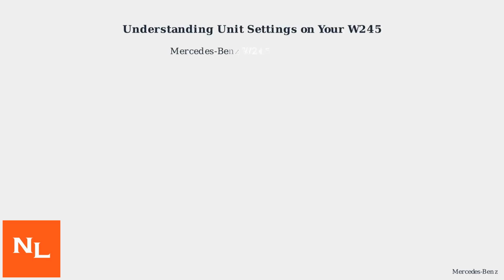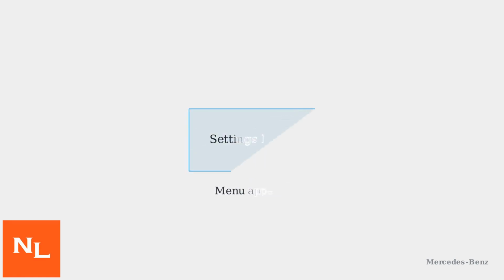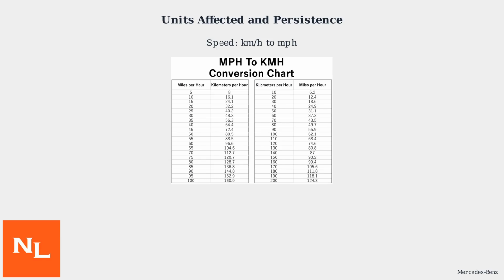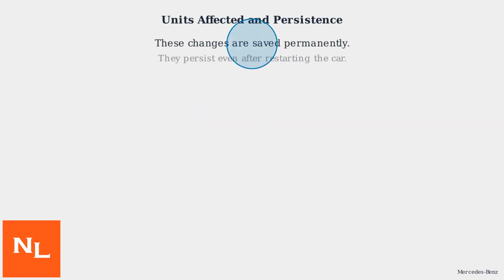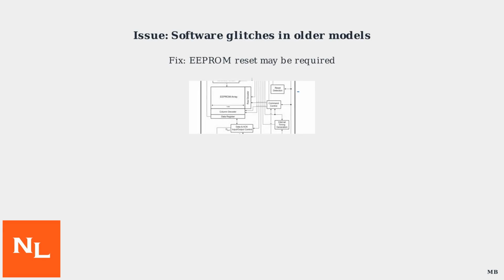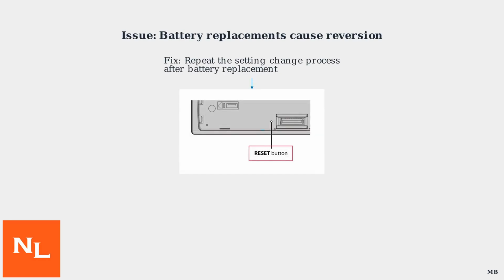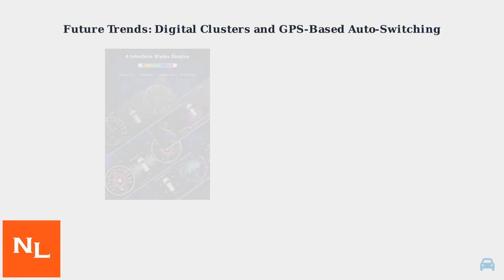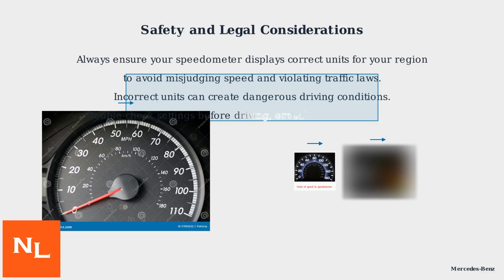How To Change Units (Miles/Kilometers) On Mercedes-Benz W245 (2005–2011) – Speed & Distance Settings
Learn how to easily change the speed and distance units from miles to kilometers on your Mercedes-Benz W245. Enhance your driving experience today!